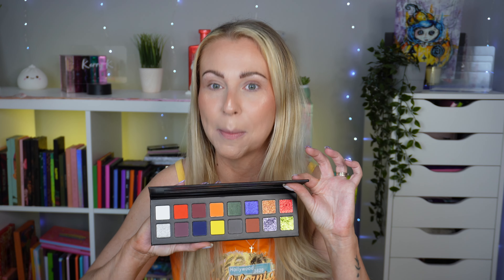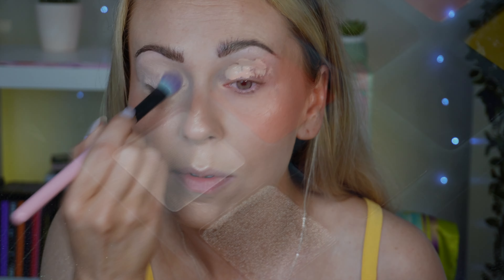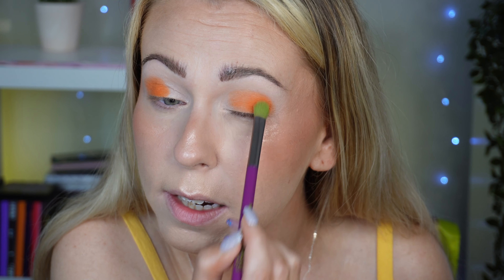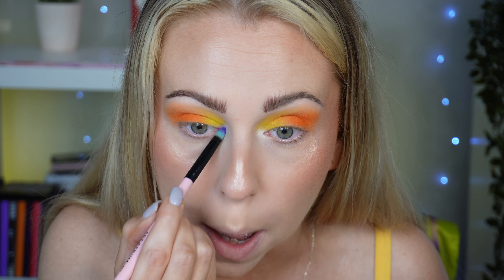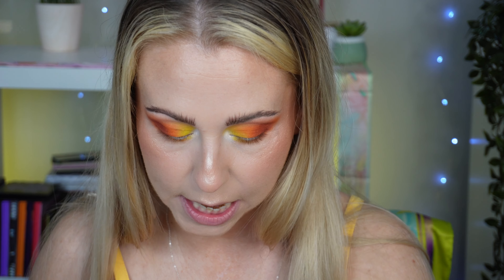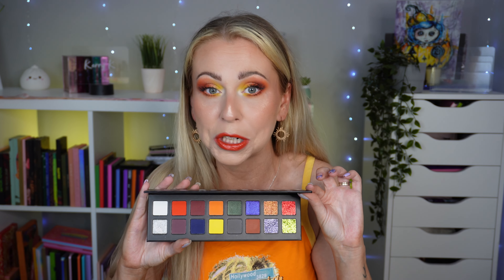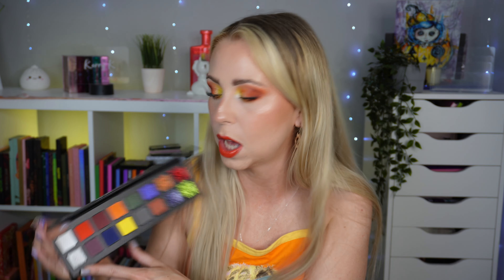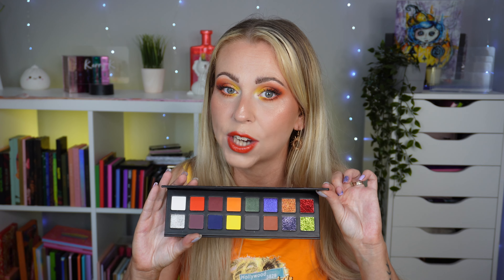BEAUTY MOON COSMETICS CRIMINAL PALETTE ! Trying a new indie brand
✧Arttitude Cosmetics KERRY10
✧Gourmande girls Cosmetics * KERRY
✧Wenzdae cosmetics KERRY